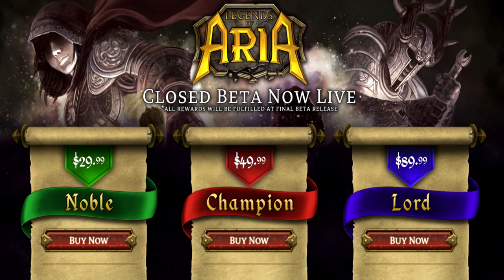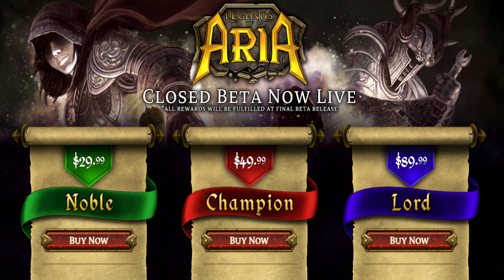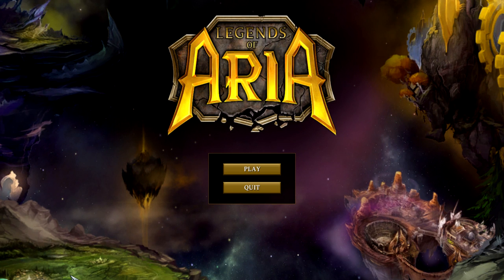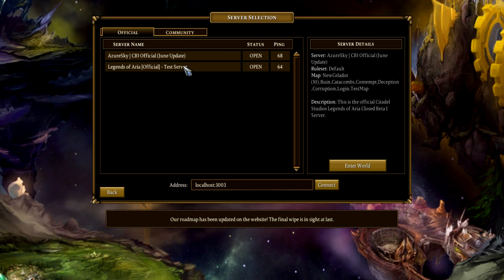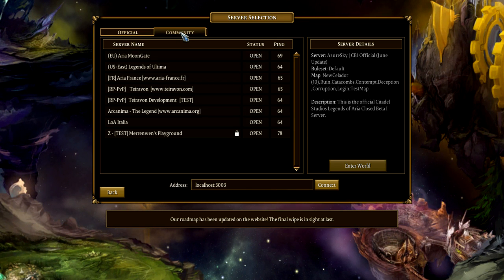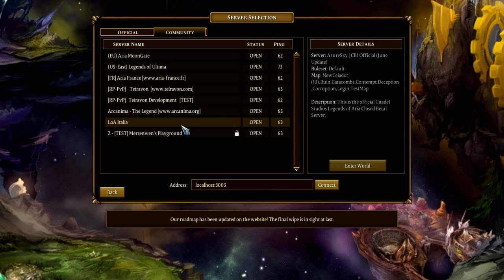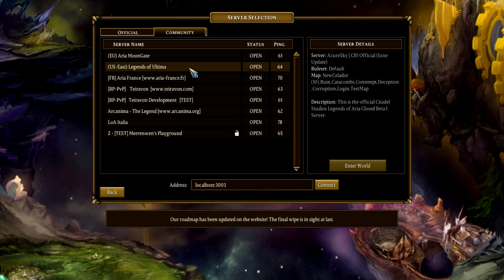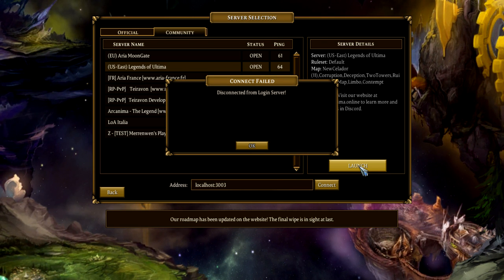How to get Ultima Online 2 Closed Beta - Legends of Ultima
Get connected to Legends of Ultima, a Legends of Aria community shard.  This video is to show you how to play on the Legends of Ultima game server.

Legends of Ultima was created with one purpose in mind: to provide players a means of revisiting their most-beloved MMORPG: Ultima Online. Legends of Ultima utilizes the foundation of Legends of Aria, an up-and-coming MMORPG created by Citadel Studios.

Here at LoU, we’ve taken the best bits of Ultima Online and have made them our own. With a dedicated team to support and create the world, its creatures, and our players, we are able to offer the familiar ‘full loot’ PvP/PvE of the UO:T2A era, with a fully redesigned NPC and skills system that is sure to give you that ULTIMATE UO feeling.

Our staff members work closely with our player base in order to provide patches which include modified features, bug fixes, and new content!

Currently, we offer:
- towns, dungeons, NPCs designed to match their UO counterparts
- custom skills created to match those found in UO
- a dedicated, helpful, and friendly community
- a rebalance of the Legends of Aria system in order to provide a realistic UO experience

Once Legends of Aria is released ‘publicly’ via Steam, we have the goal of creating a custom map of Sosaria!